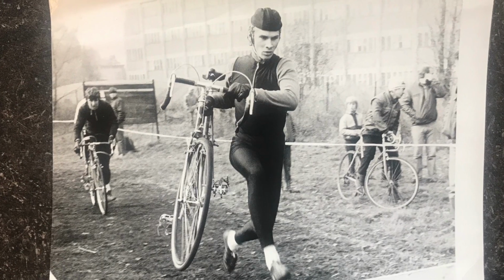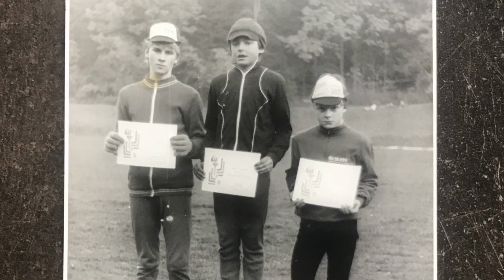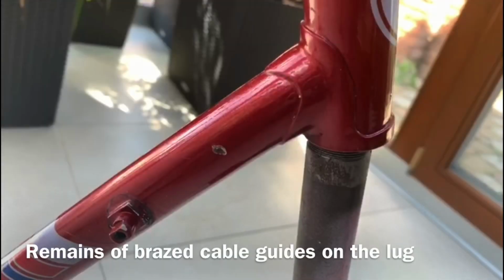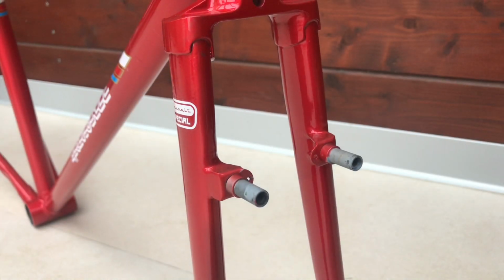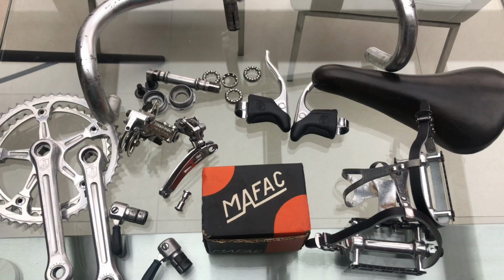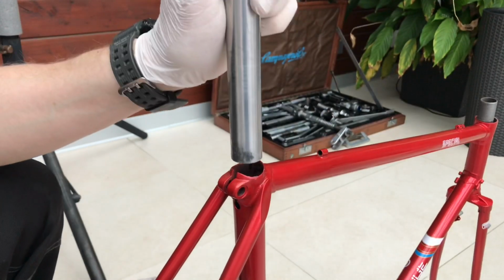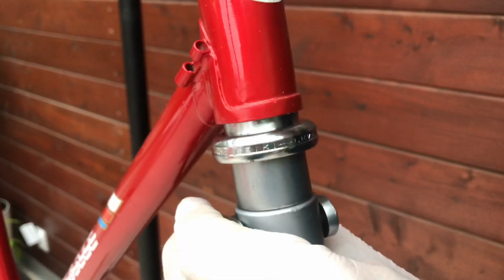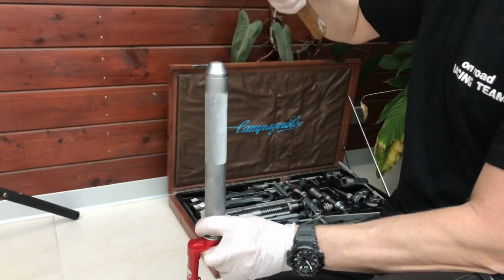Favorit F1 Special cyklokros 1980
We build a cyclocross Favorit F1 Special in this video. This originally cyclocross frame was rebuild into a road bike by the previous owner and we are restoring this bike with all its original cyclocross components from the 80s. We feature the never used Mafac cantilevel brakes. The rest of groupset is Campagnolo Nuovo Record. We use the typical Campagnolo bar-end shifters from the 80s. When connecting the shifting we do a common cyclocross practice: left bar-end shifter goes to the rear derailleur and right bar-end shifter goes to the front derailleur. Hope you enjoy our vintage cyclocross build.

V tomto videu stavíme cyklokrosové kolo Favorit F1 Speciál. Náš rám byl předchozím majitelem přestavěn na silniční a my mu vrátíme všechny  původní návářky a komponenty cyklokrosu z 80. let. Používáme nikdy nejeté cantilever brzdy Mafac. Zbytek osazení je Campagnolo Nuovo Record a  řadicí páčky do řidítek Campagnolo, typické pro cyklokros 70.a 80. let. Při zapojování řazení používáme běžnou tehdejší cyklokrosovou praxi: levá řadicí páka ovládá přehazovačku a pravá přesmykač (aby šlo brzdit zadní brzdou a přehazovat souběžně). Doufám, že se vám naše vintage cyklokrosová stavba bude líbit.